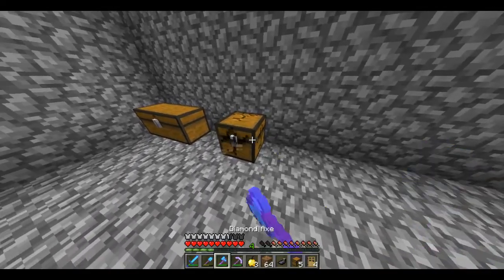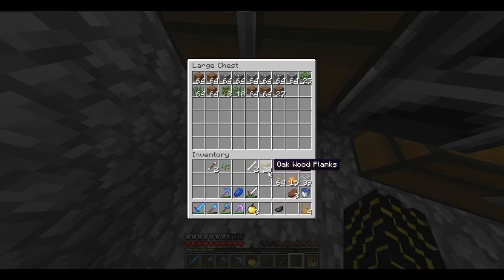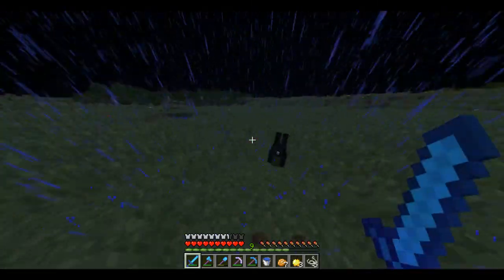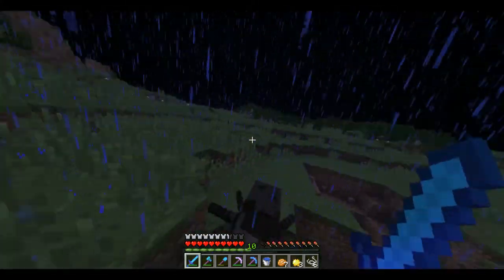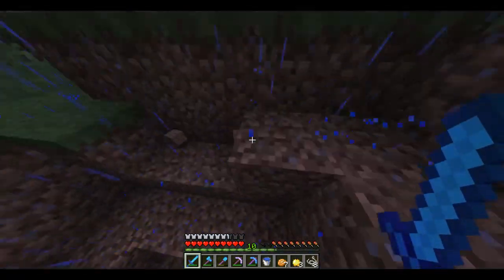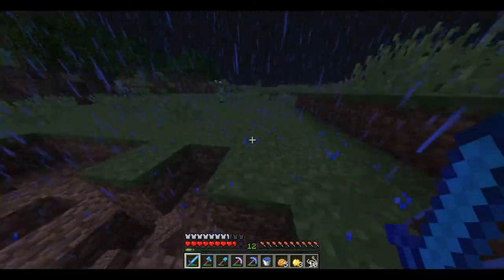Minecraft lets play ep. 6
Minecraft 1.8.1 via XSplit